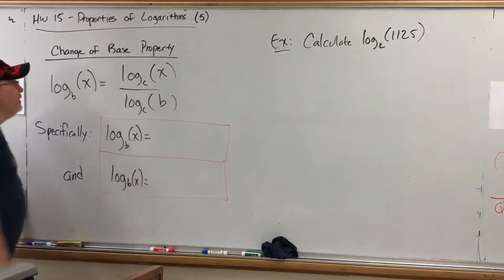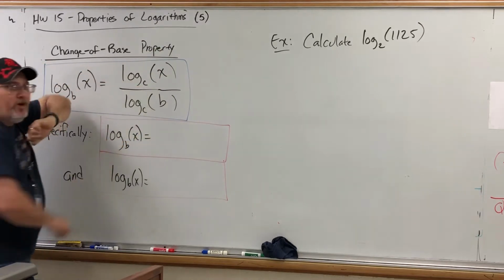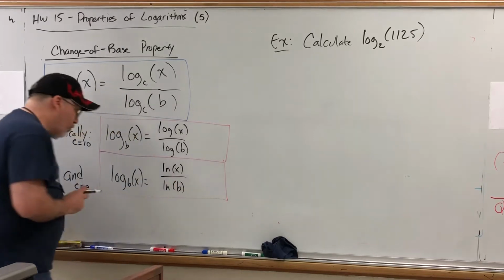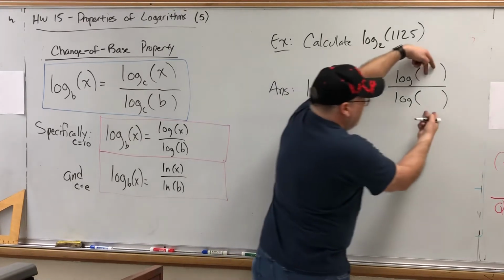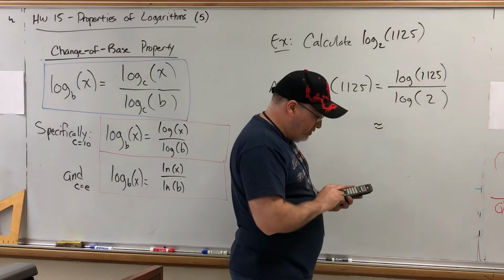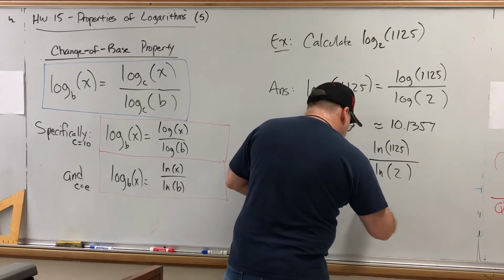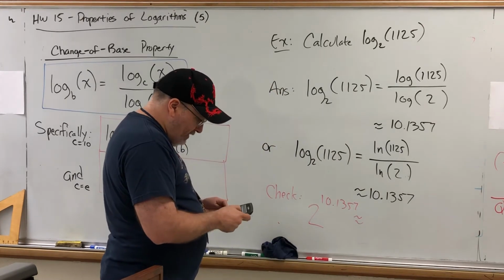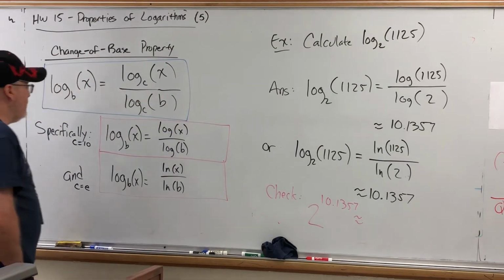HW 17 (5) Properties of Logarithms - Change-of-Base Property